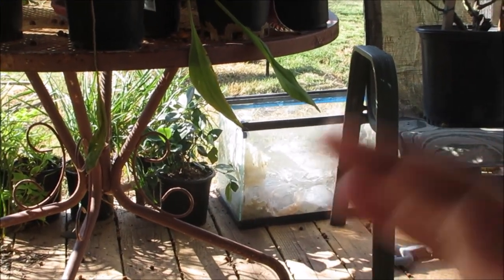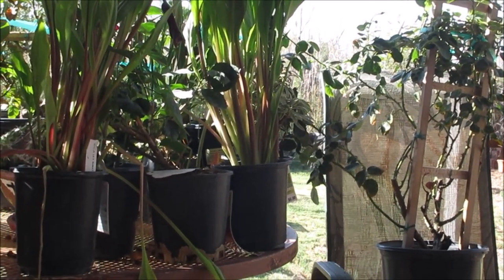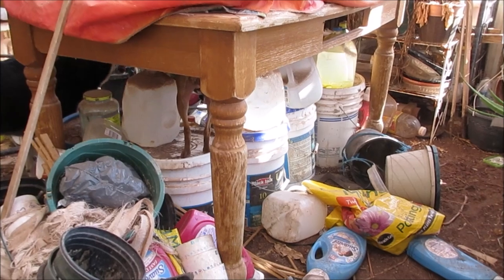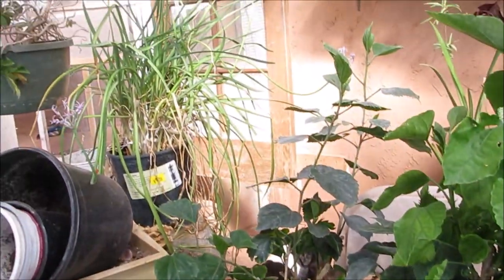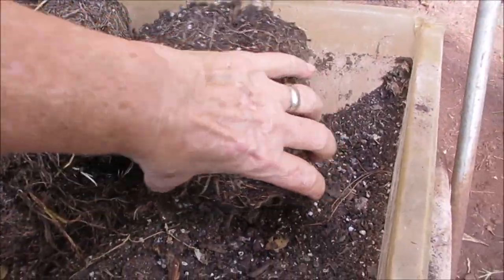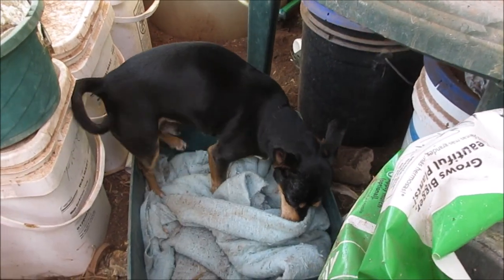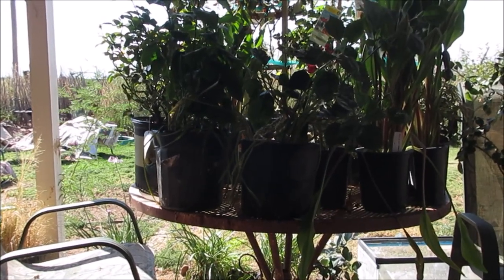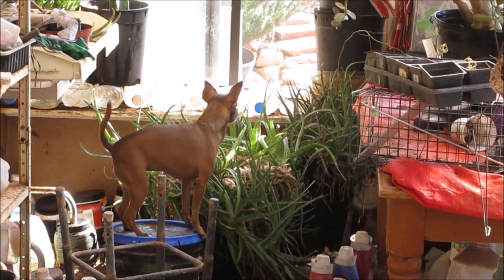Repotting hibiscus plants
Getting the hibiscus ready for the sun room. They get bigger pots.